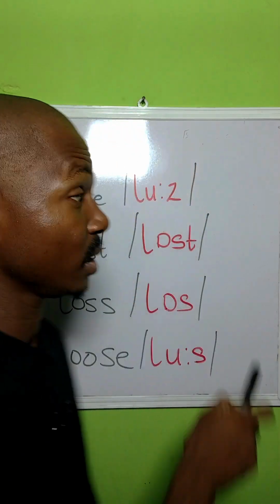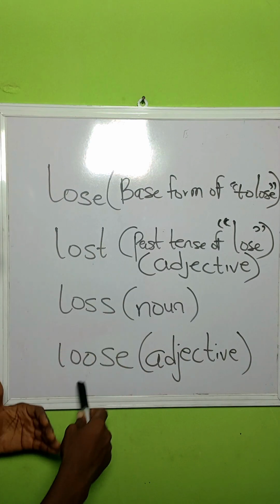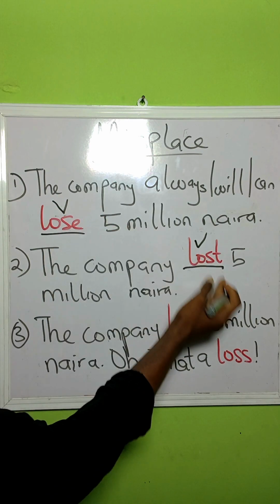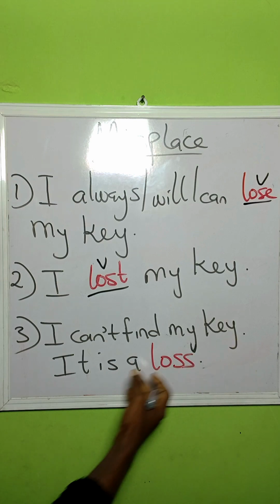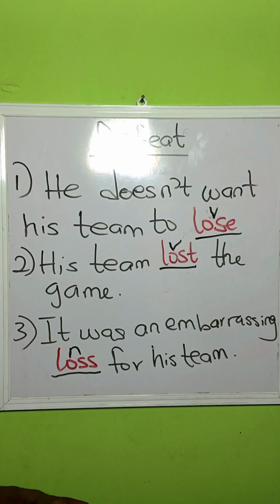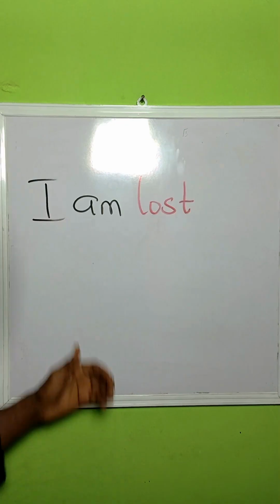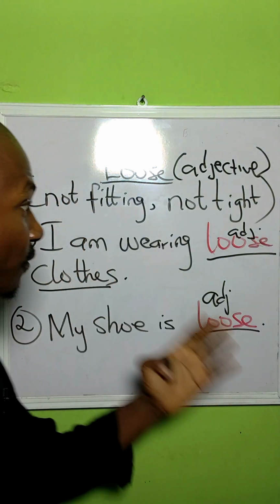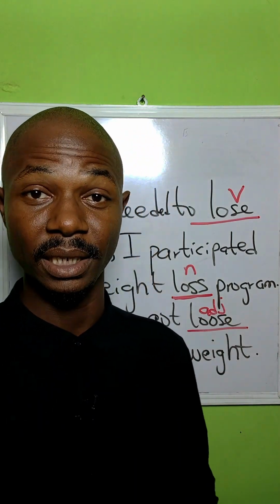All you need to know about Loose, Lose, Lost, Loss